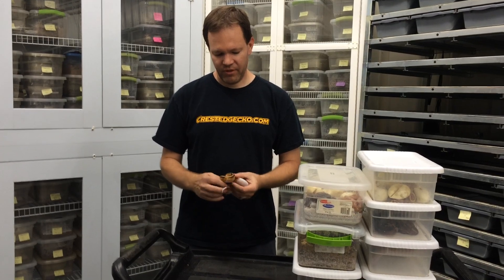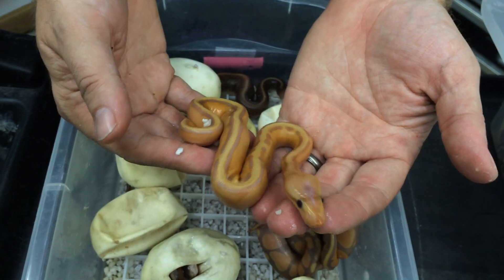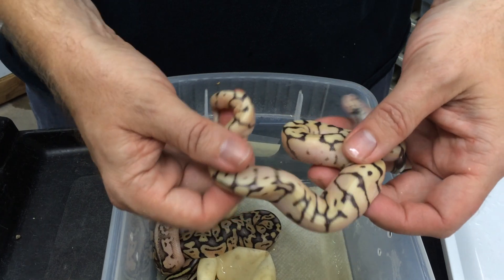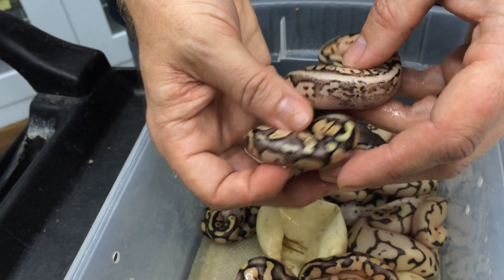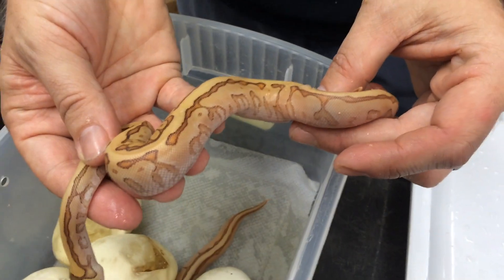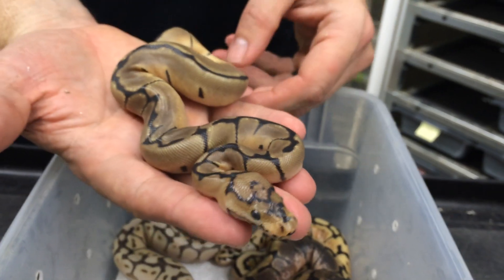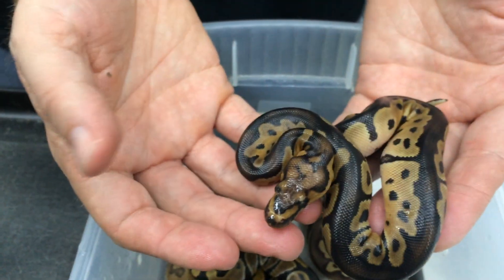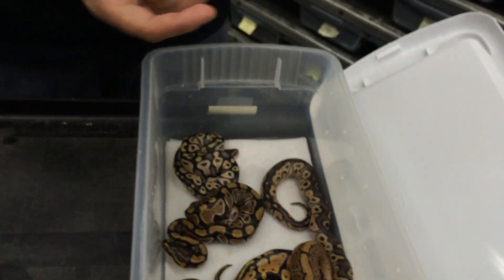2015 Hatching Season is here!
Garrick DeMeyer from Royal Constrictor Designs shows some of his latest Ball Python morphs he's producing in the middle of the 2015 season, including some incredible clown combos, pieds, banana genetic stripes and lots more!